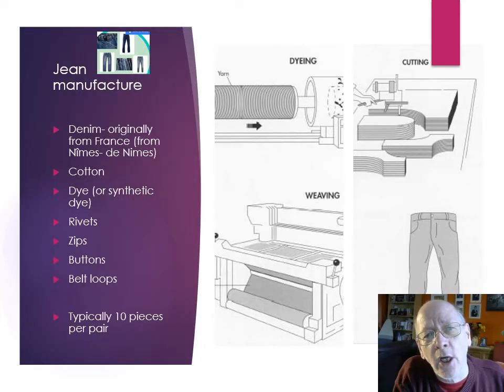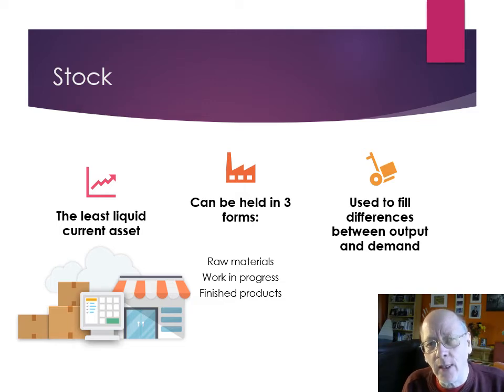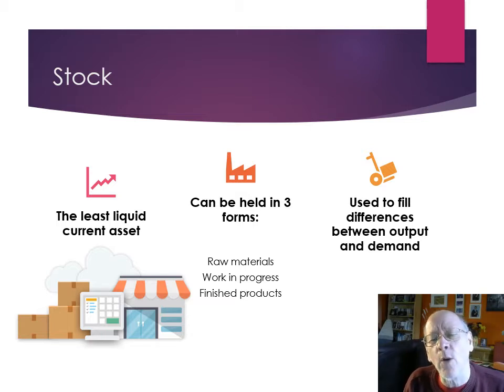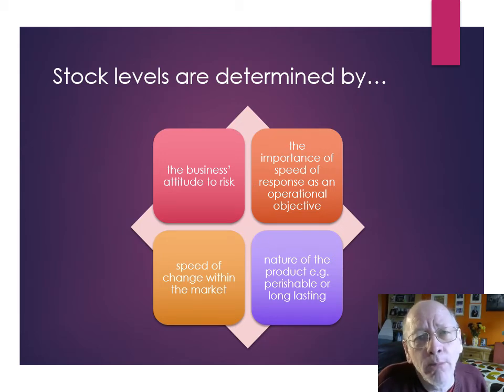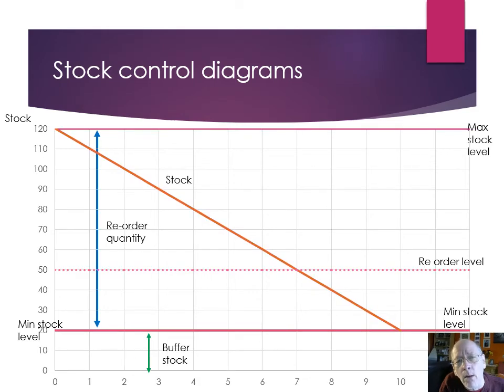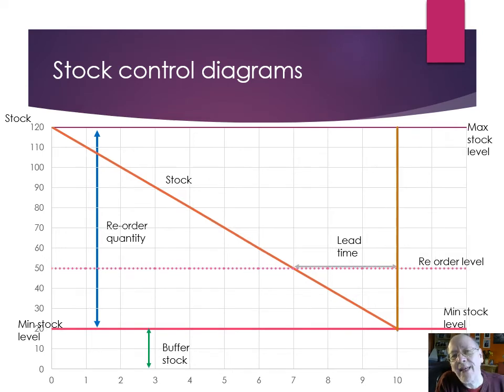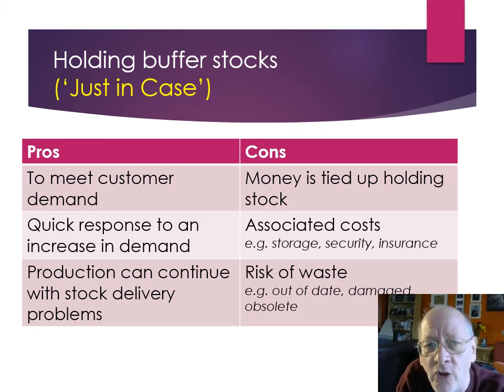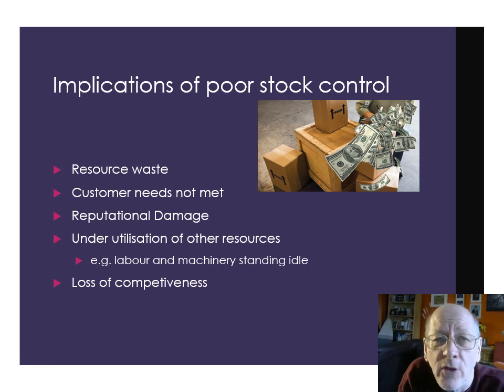A Level Business: Stock Control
Traditional stock control- including the diagram